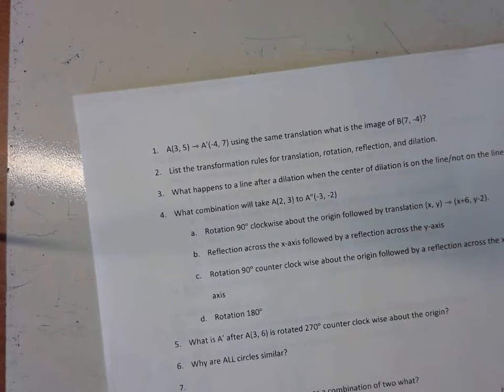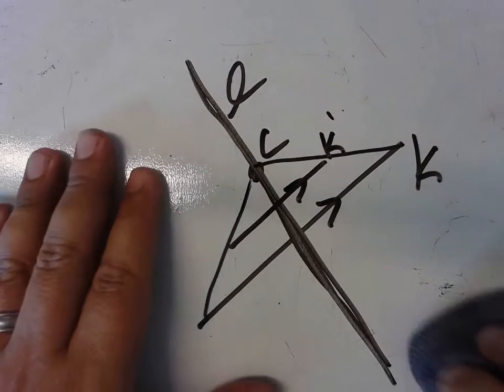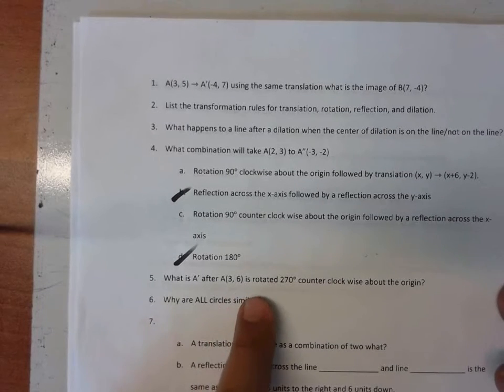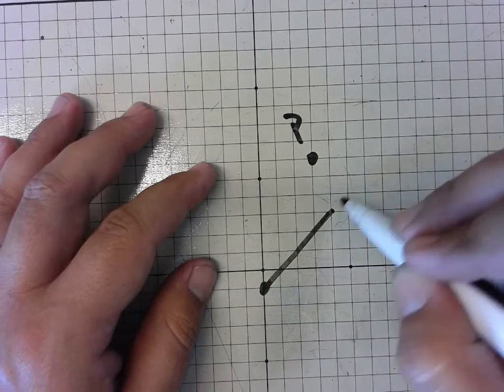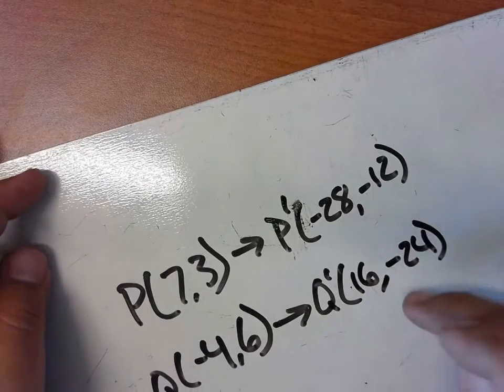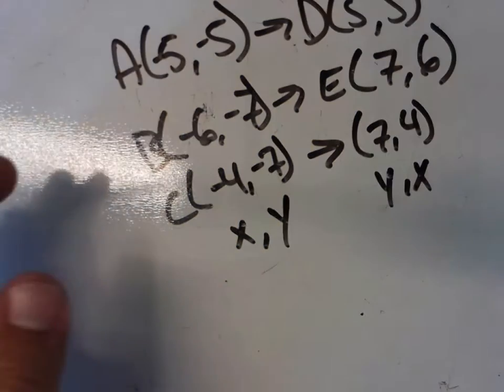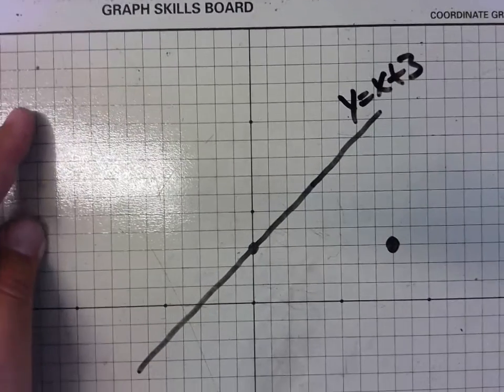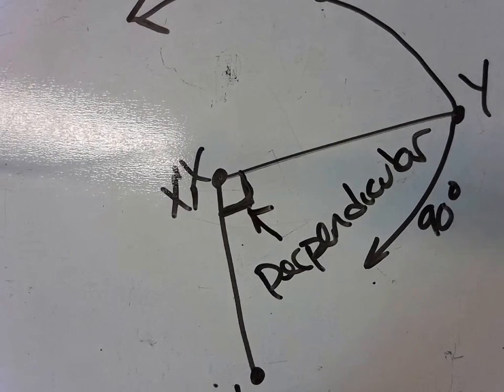Unit 2 Review